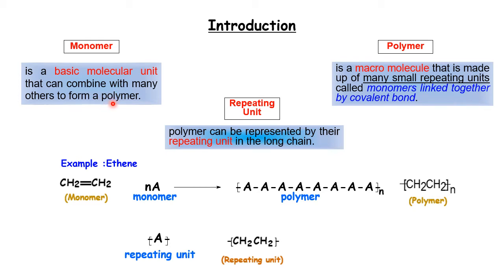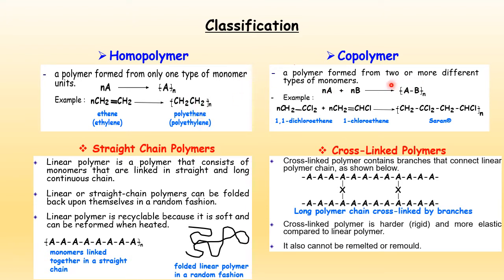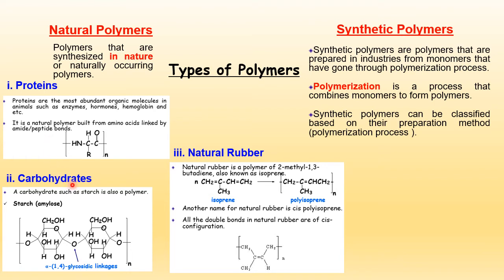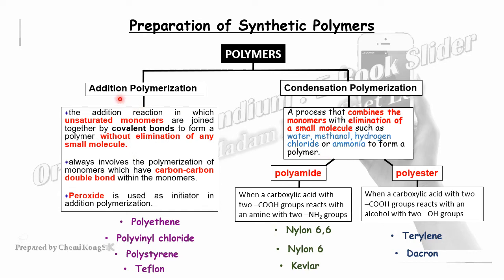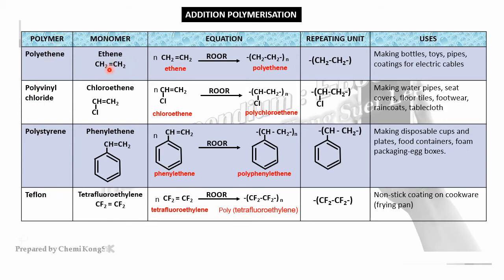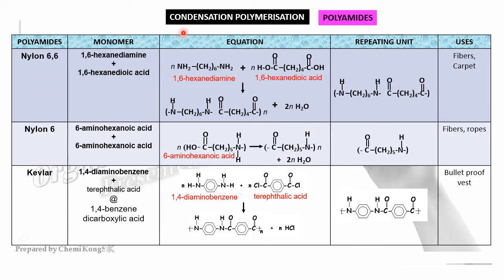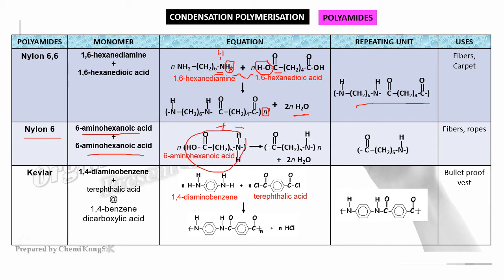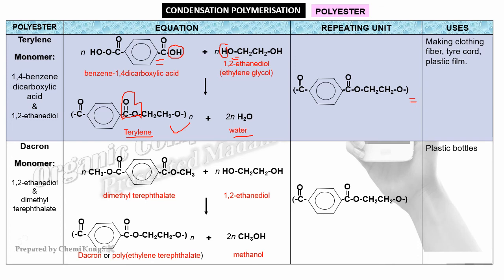Briefing of Chapter 13 Polymer